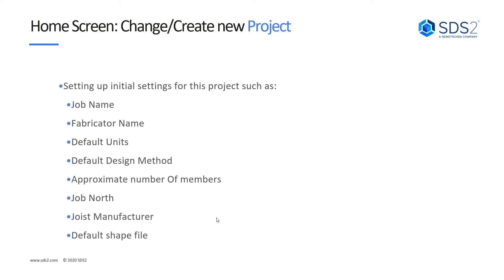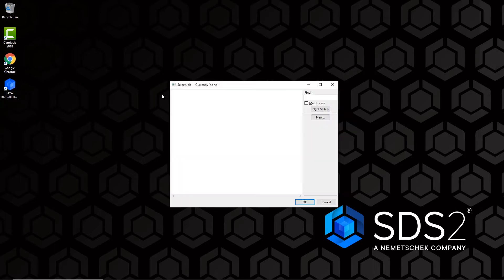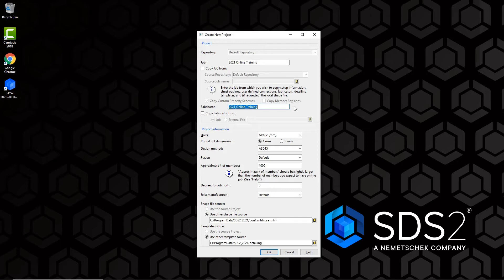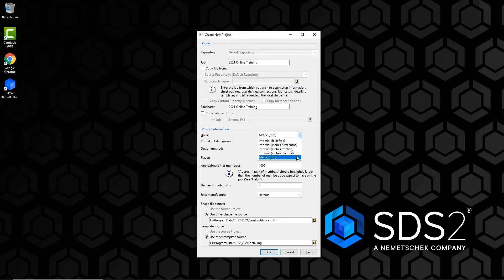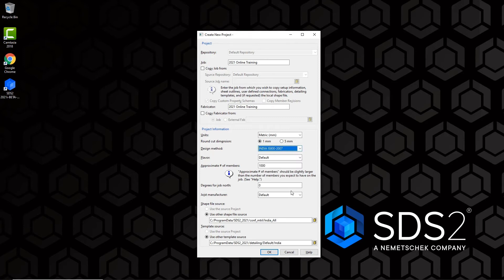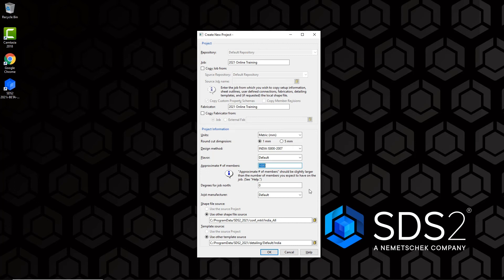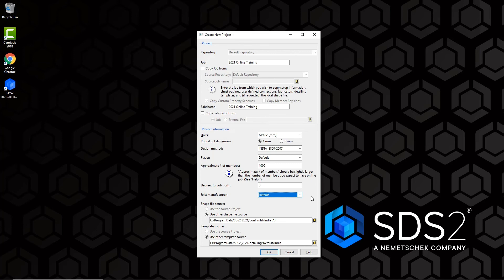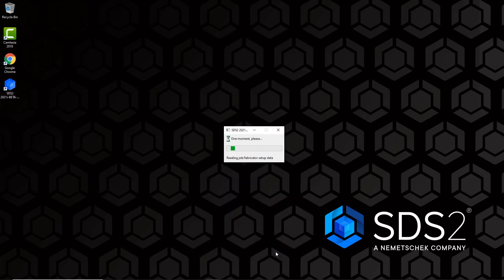Getting Started: How to Create a Project in SDS2 2021 India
In this video, you will learn how to create a project from scratch in SDS2 2021.